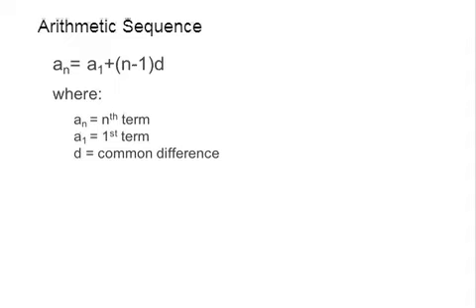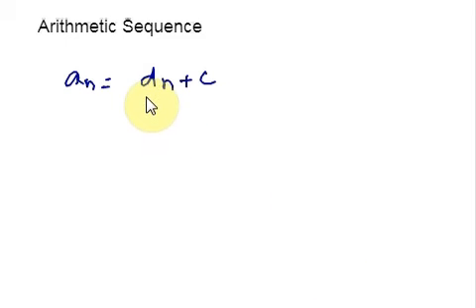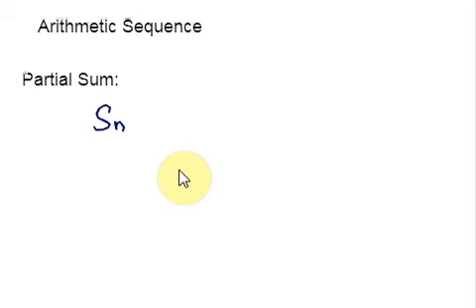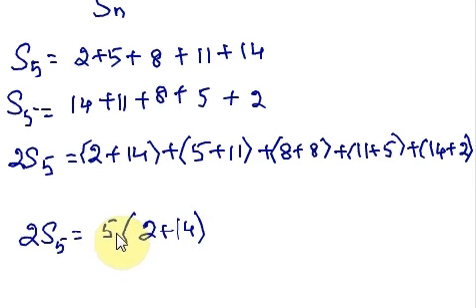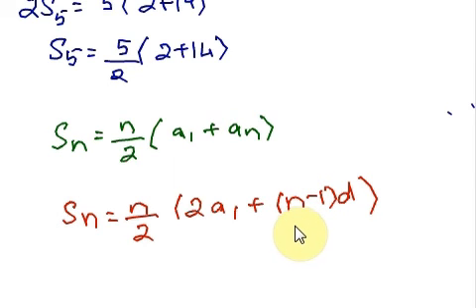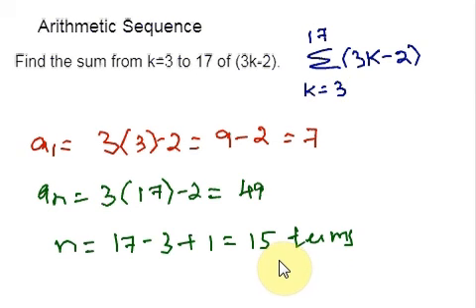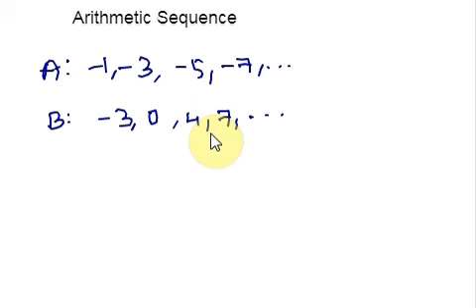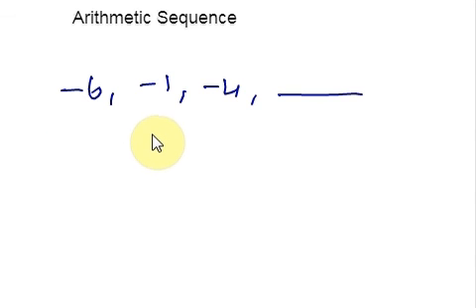Arithmetic Sequences Basics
Arithmetic sequence
Arithmetic sequence general formula
Arithmetic sequence formula
Finding n in arithmetic sequence
Partial sum in arithmetic series
Partial sum formula in arithmetic series
Alternate partial sum in arithmetic series formula
Finding sum of arithmetic series
find whether the sequence is arithmetic or not
Finding next term in arithmetic series